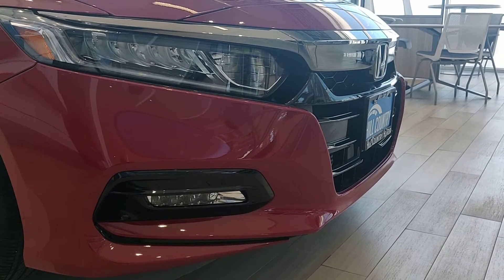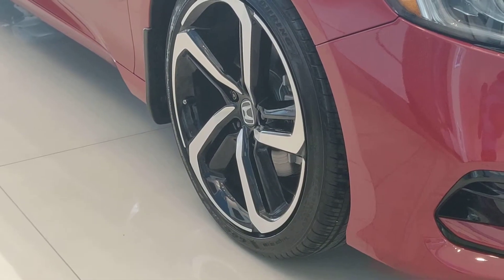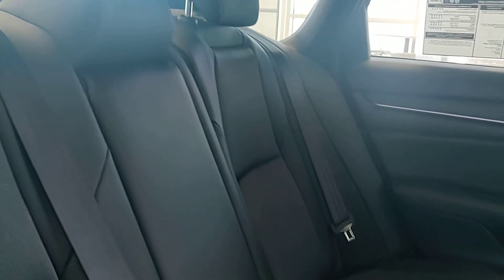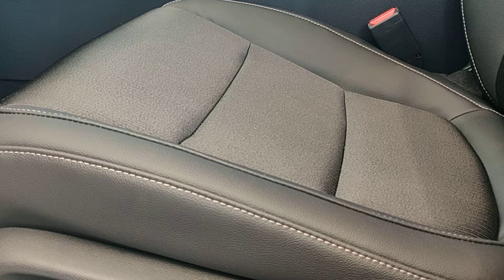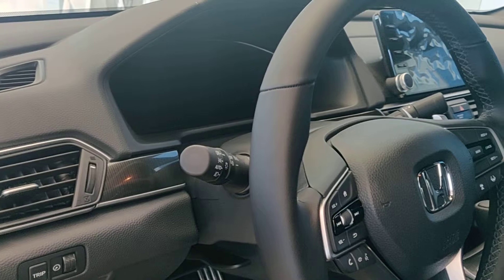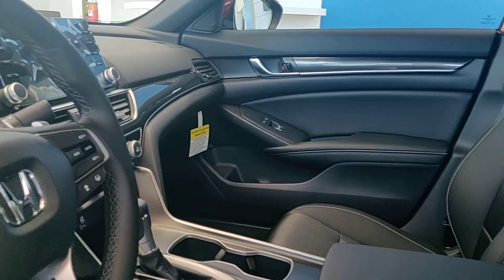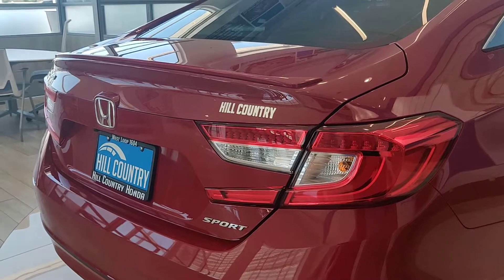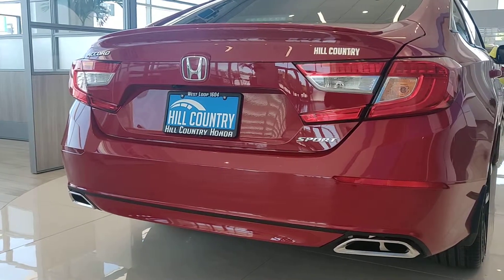19' Accord Sport